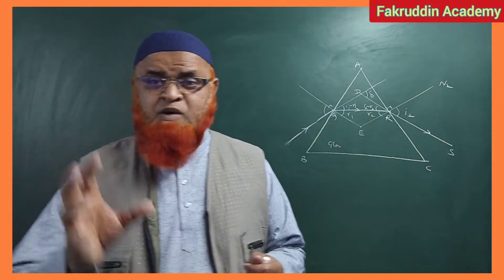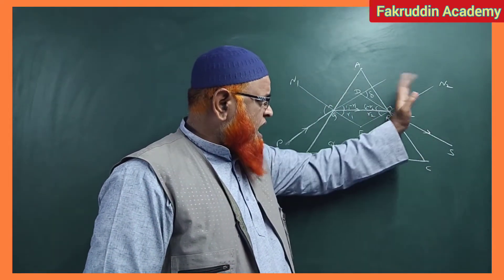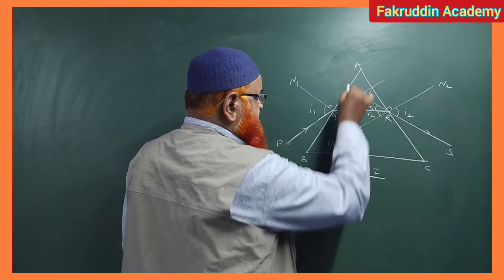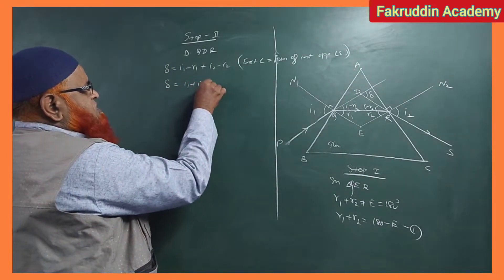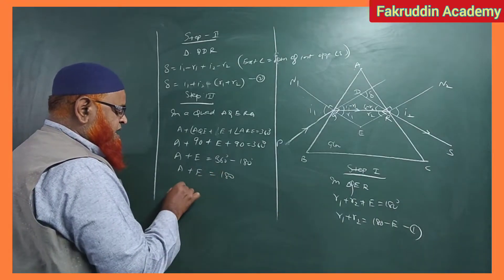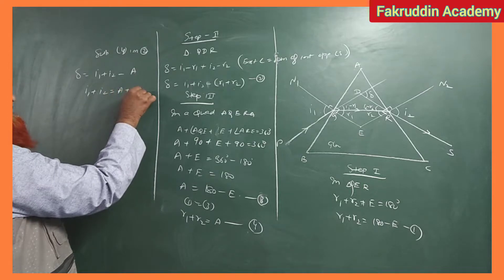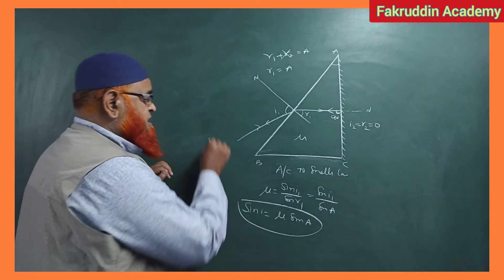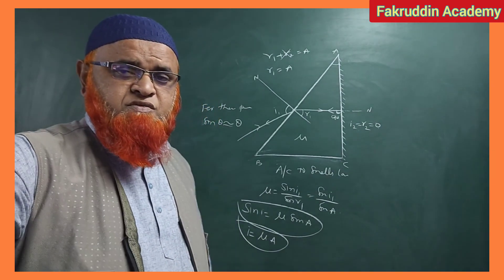Trick-11)NEET 2022 physics | Refractive index of a prism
How to develop problem solving skills in physics
How to improve speed and accuracy in solving physics problems
How to create your own short tricks in physics
a#physicscheatcodes
1)How to solve physics problem in less than one minute
2) physics hacks and short tricks
3) physics cheat codes